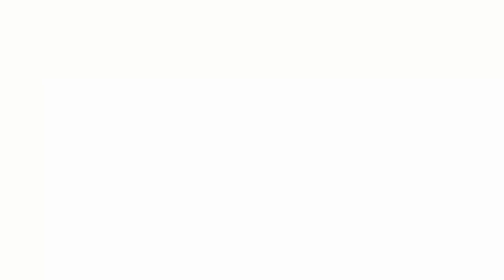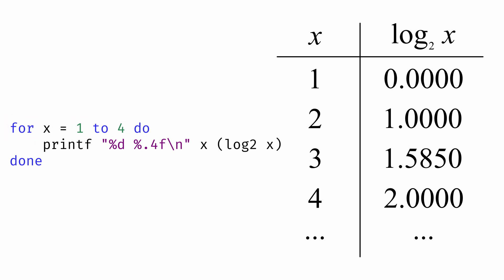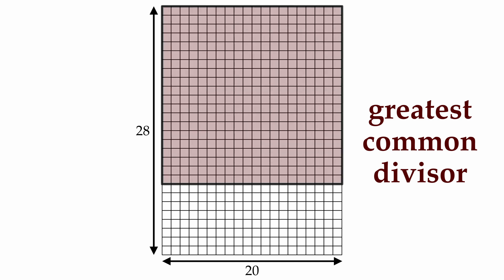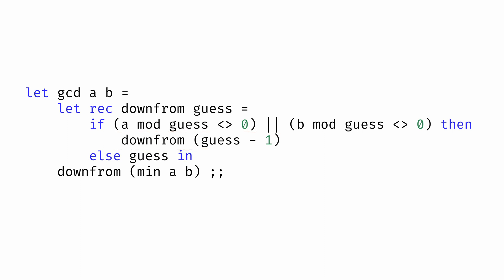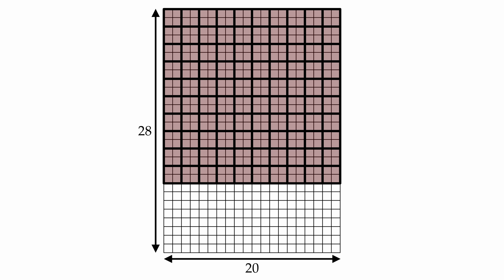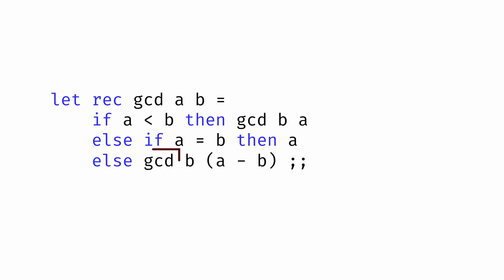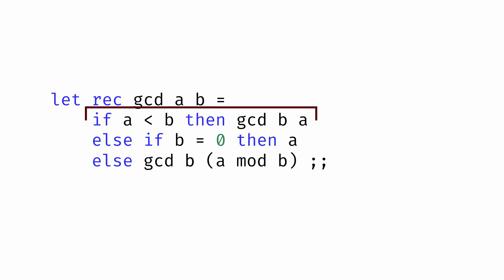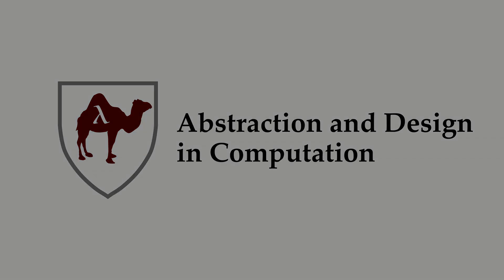1: Introduction - Abstraction and Design in Computation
Chapter 1: Introduction - Abstraction and Design in Computation